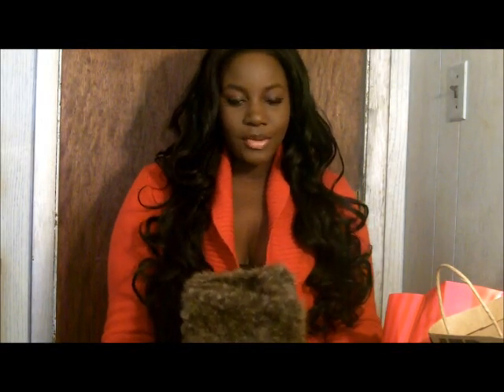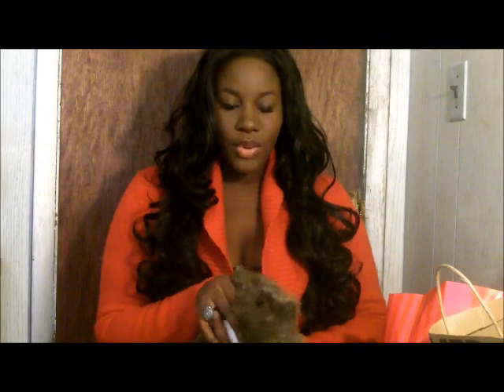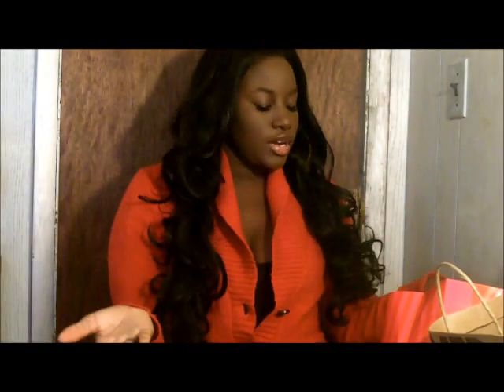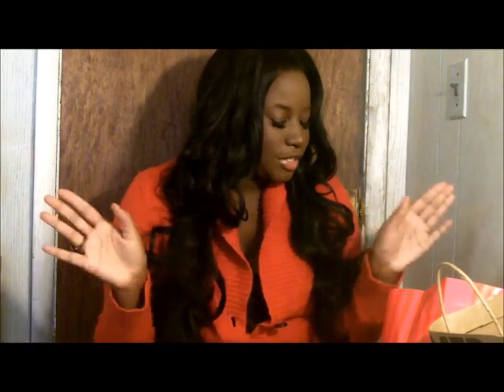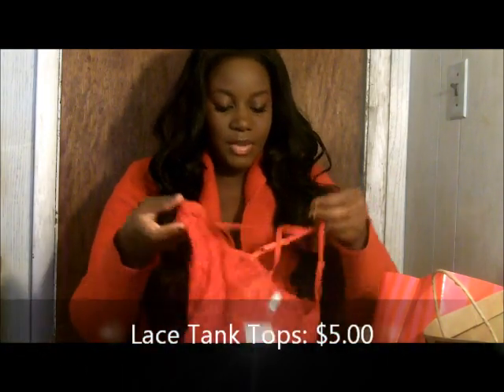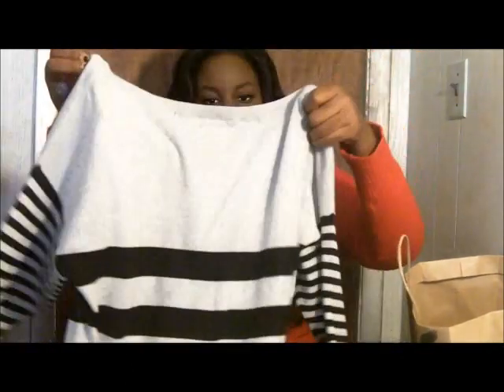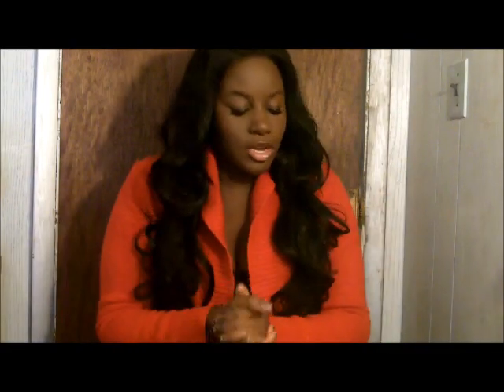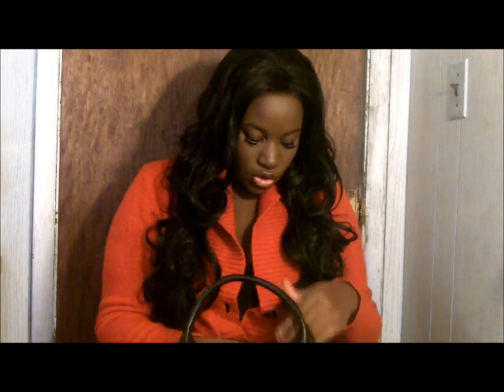Charlotte Russe, VS & American Eagle Haul